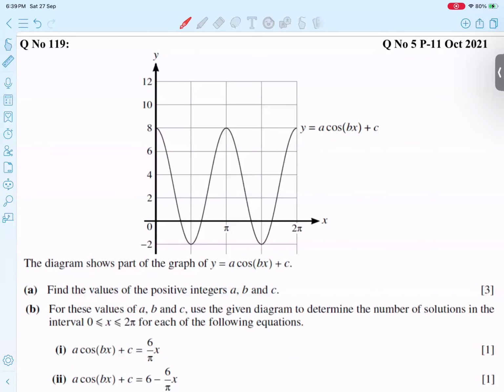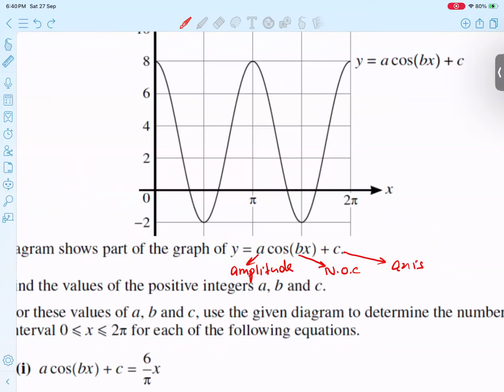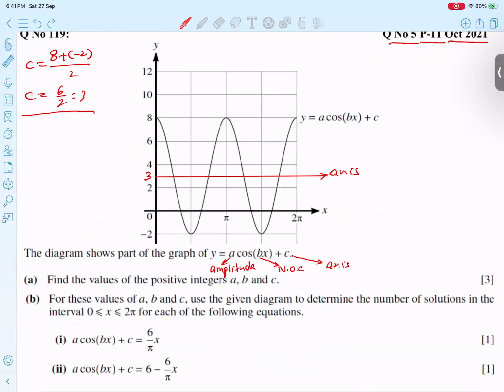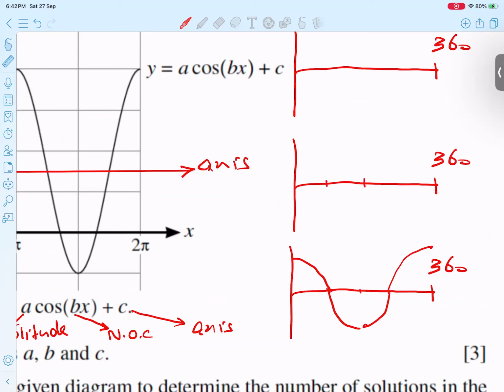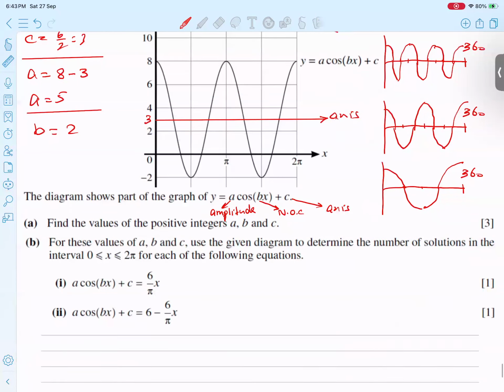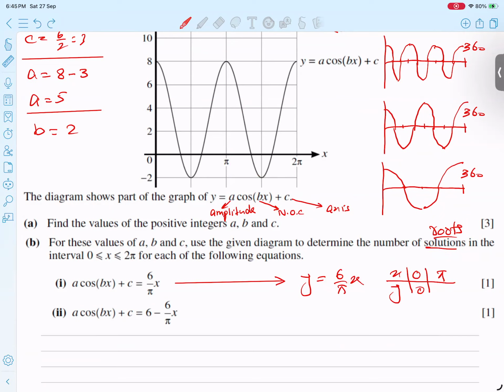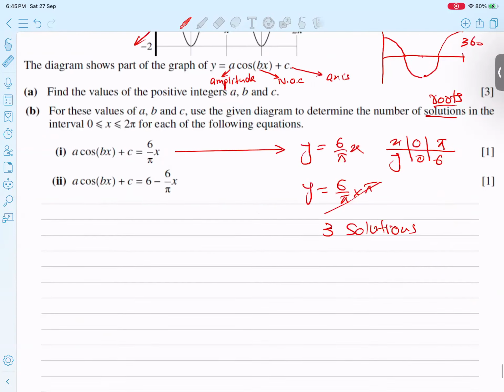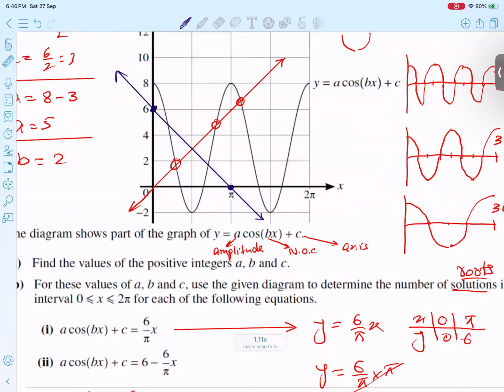Oct 2021 Var 11 Q No 5 Topic AS Level Trigonometry